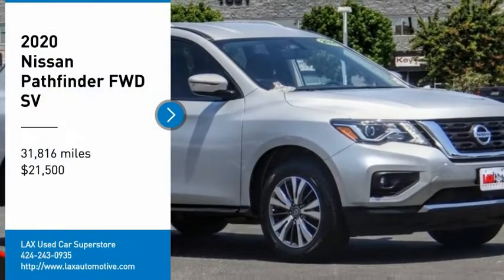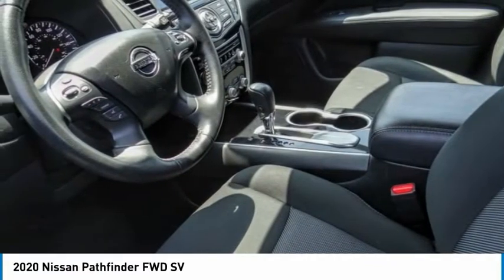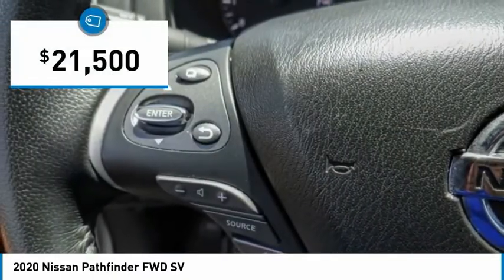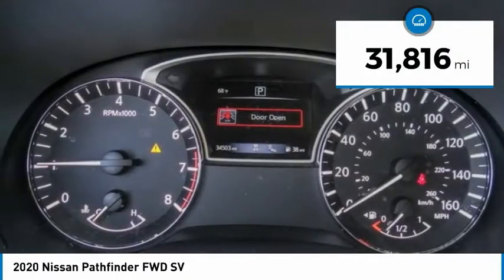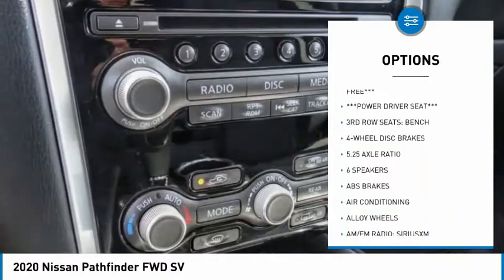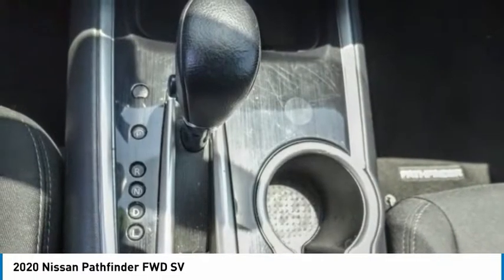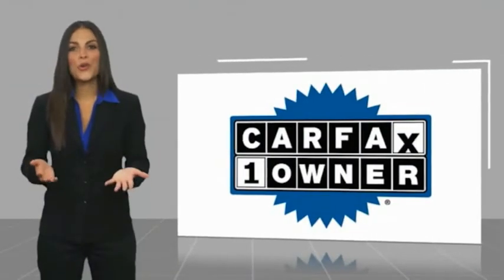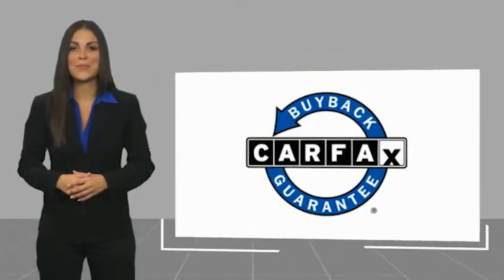LAX SuperStore 2020 Nissan Pathfinder RL1512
2020 Nissan Pathfinder FWD SV

1030 Manchester Blvd.

2020 Nissan Pathfinder SV KBB Fair Market Range Low: $21,752 ***BACK UP CAMERA***, ***BLUETOOTH WIRELESS / HANDS FREE***, ***POWER DRIVER SEAT***. 20/27 City/Highway MPG Clean CARFAX. CARFAX One-Owner. To see more quality vehicles like this one right here just Number.